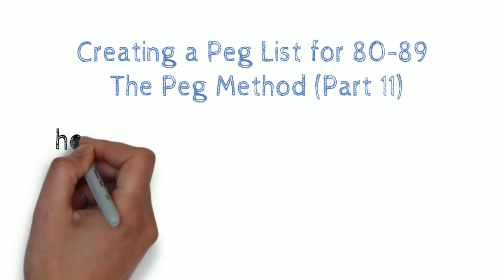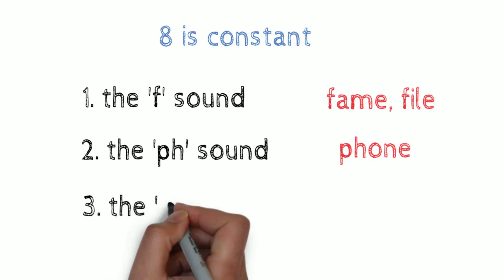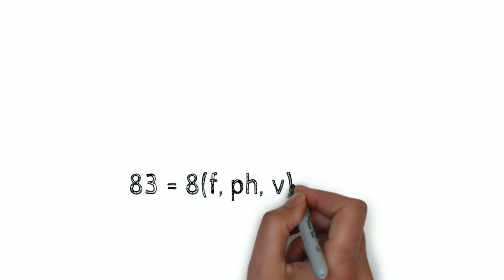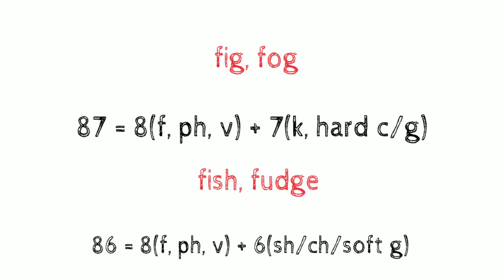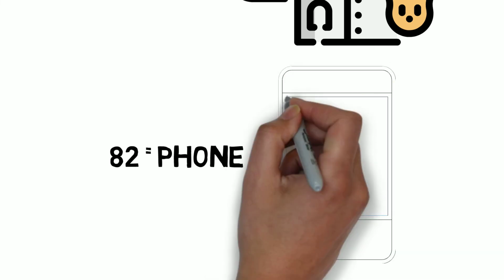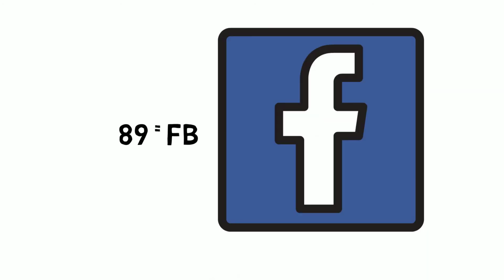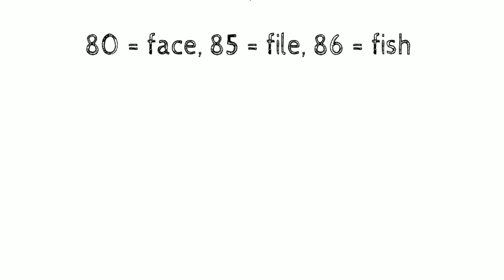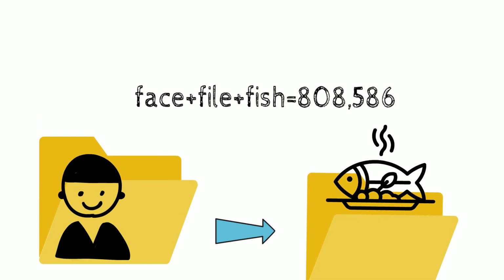Creating a Peg List for 80-89. The Peg Method (Part 11)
Discover the process of setting up a memorable list of words for numbers 80-89 using the peg method of memory. This is part 11 of the series.